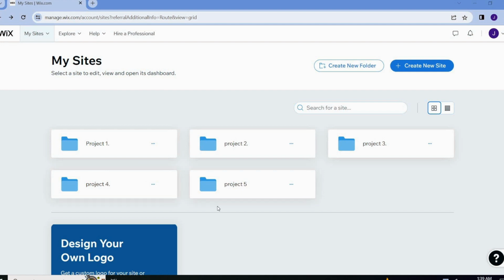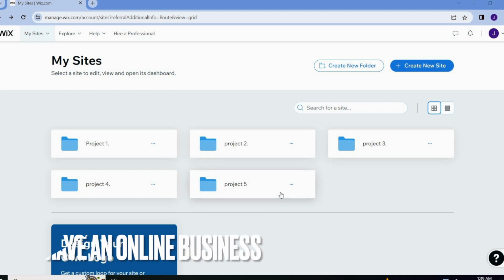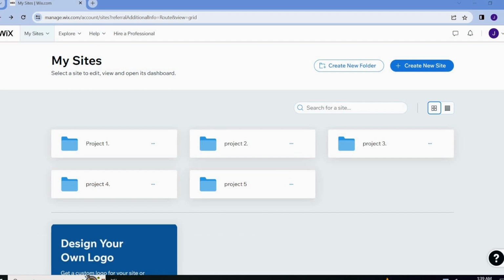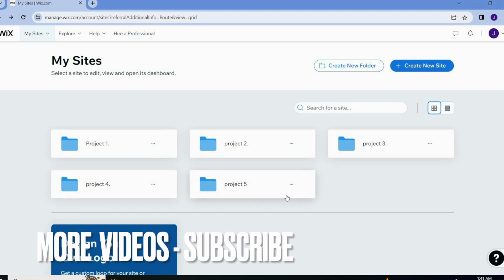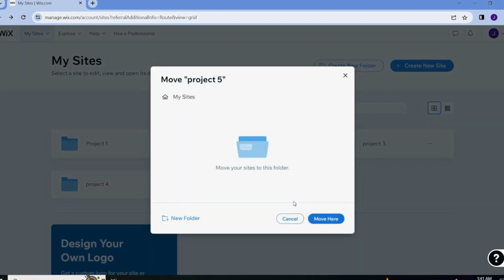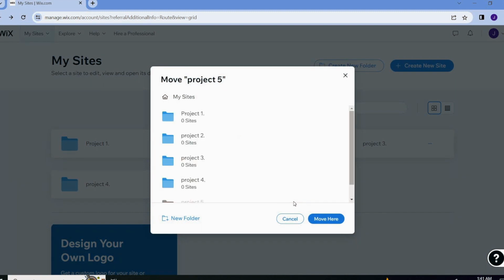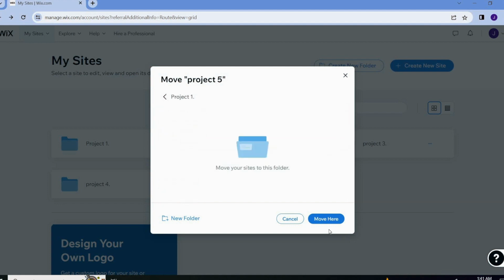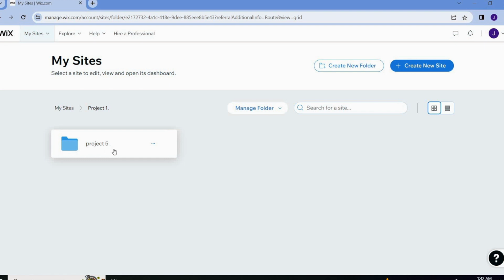✅ How To Move Folder Into Other Folder On wix 🔴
Get in touch!